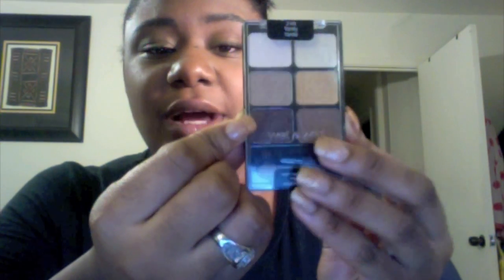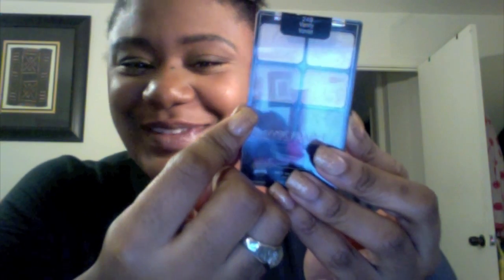What You Should Have in Your Makeup Kit!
Read me!!!

These are the essentials that every female should have in their make up kits and bags!!!

FYI -- This video was not created to suggest specific brands of beauty products, but rather to suggest different TYPES of products that you need. That is why I did not give details about the products you saw -- didn't want for them to be the main focus!! :)

Blogger: Miss-Jemima.blogspot.com